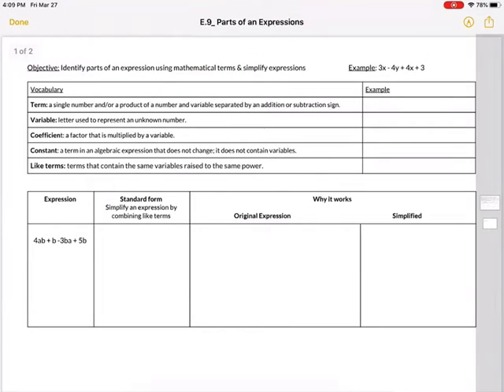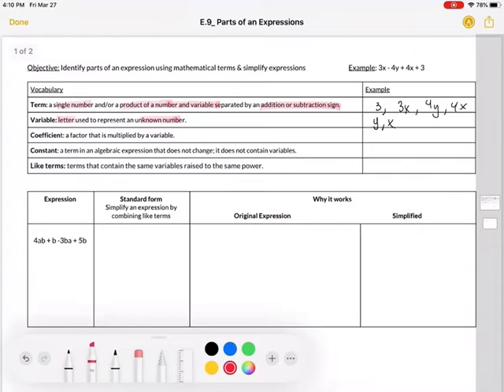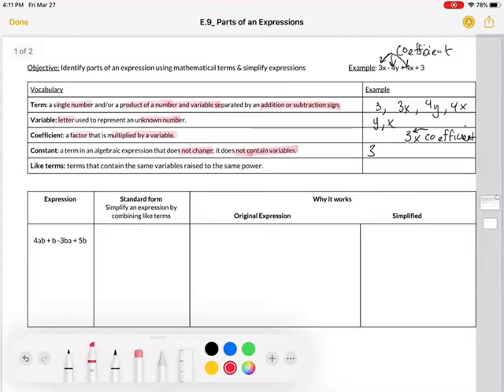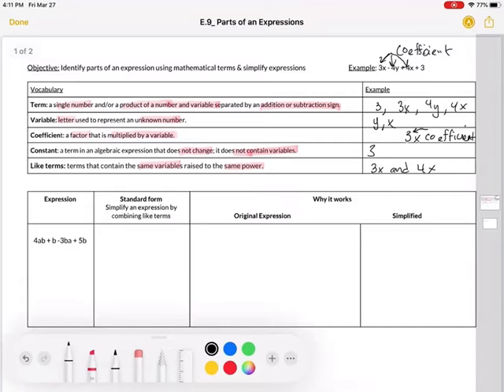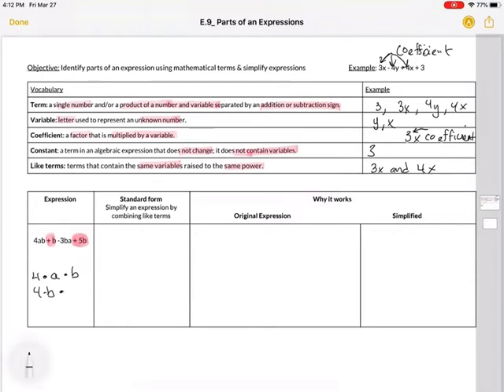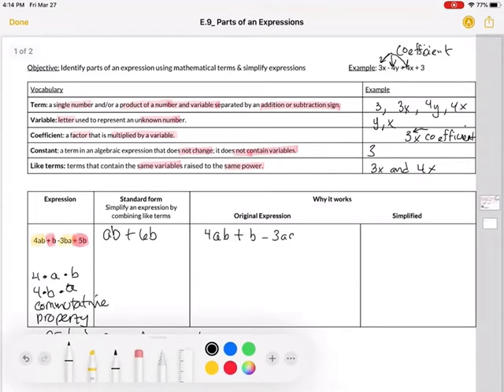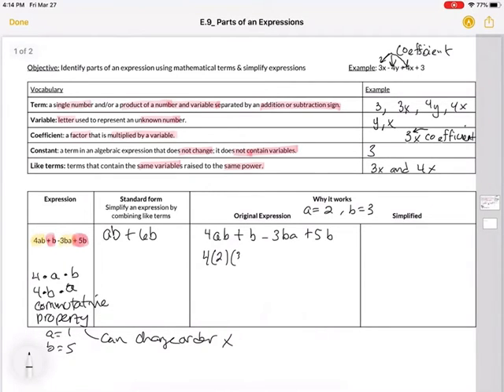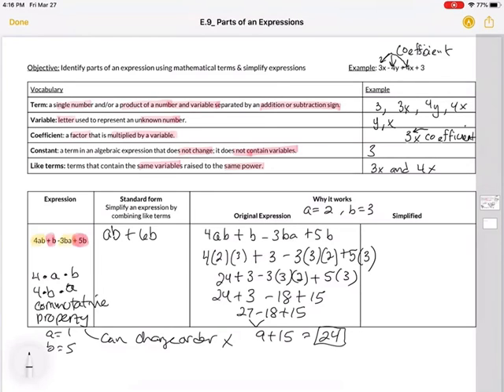G6 Expressions Language & Simplifying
In this video, you will learn to identify the parts of an expression & learn how to simplify expressions.